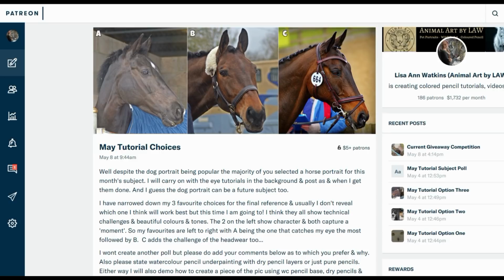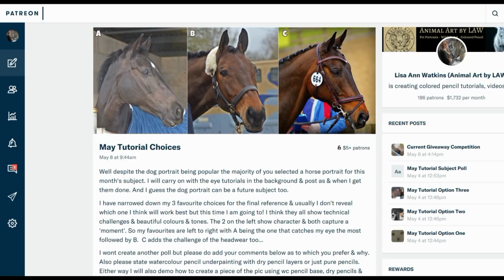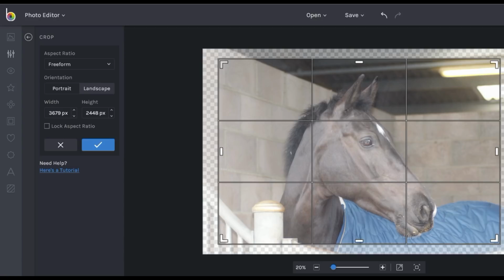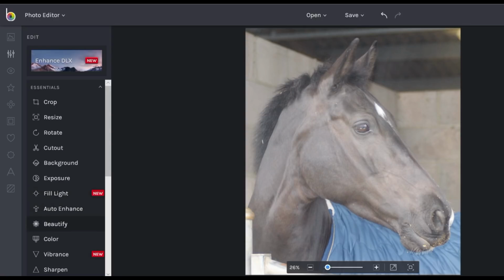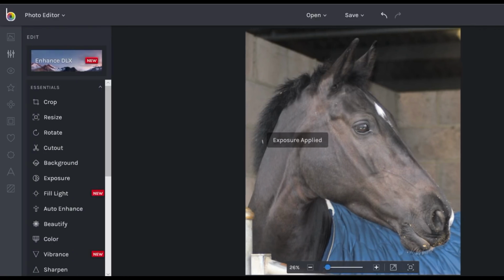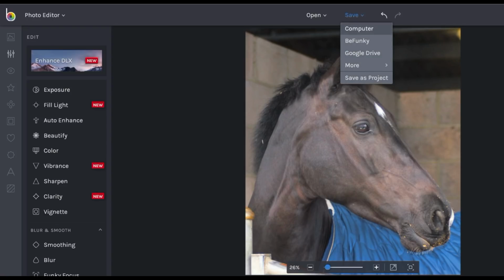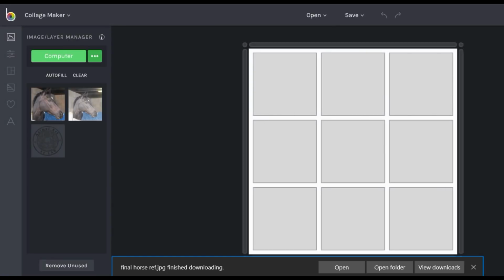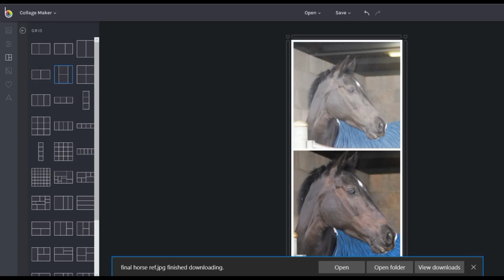Choosing the best reference photo & how to edit it - Art Tips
How to select one reference photo above another for a pet portrait commission & also how to edit it using free editing software to up the values/contrast/colours etc ahead of starting drawing.
This was a video that I initially put together for my Patreon account followers after a poll to select one of 3 pics for me to create a coloured pencil tutorial for them.

View a timelapse of my latest Colored pencil & Pan Pastel Tutorial - How to draw a wolf with background "